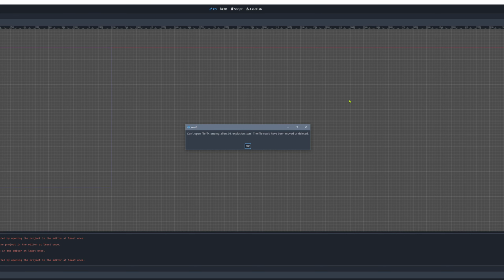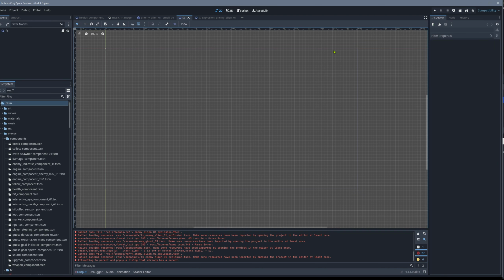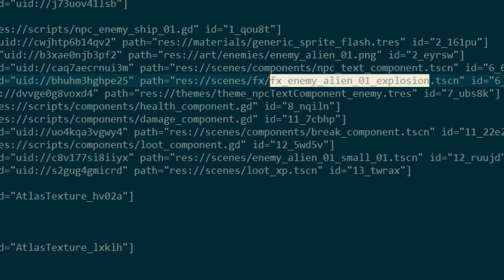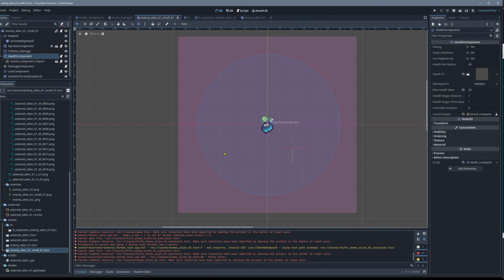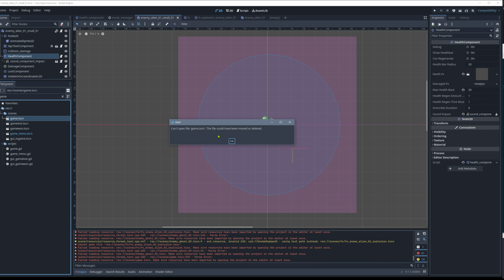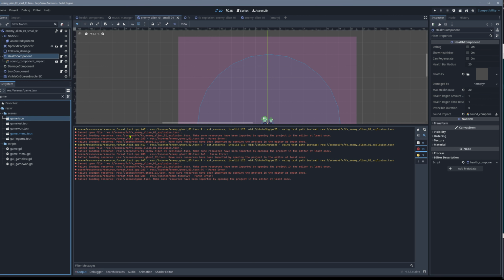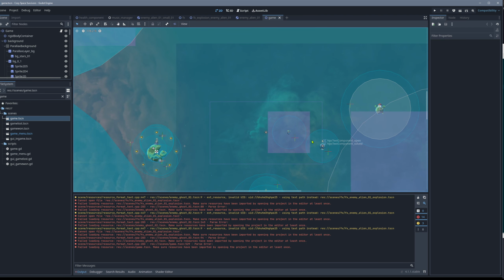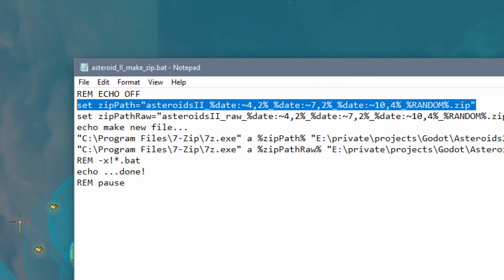Fix corrupted Godot Scenes (4.1.1)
How to fix scenes which suddenly are not able to open anymore in Godot.

BAT FILE:
set zipPath="asteroidsII_%date:~4,2%_%date:~7,2%_%date:~10,4%_%RANDOM%.zip"
"C:\Program Files\7-Zip\7z.exe" a %zipPath% "E:\private\projects\Godot\Asteroids2\"